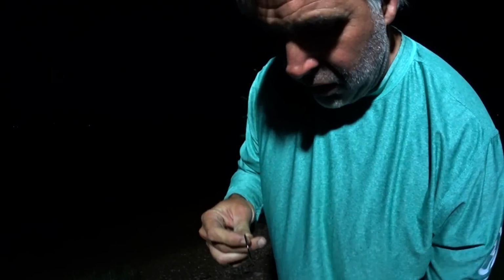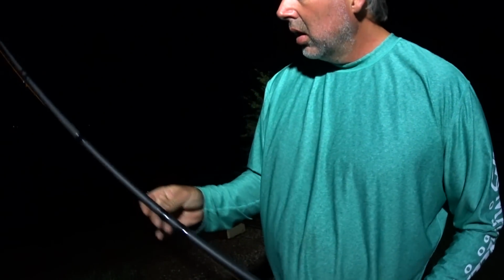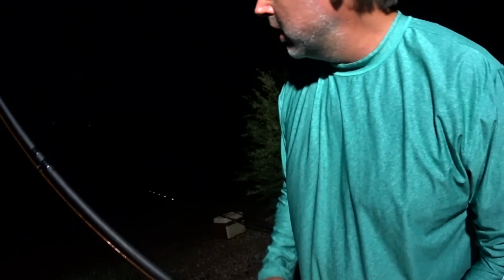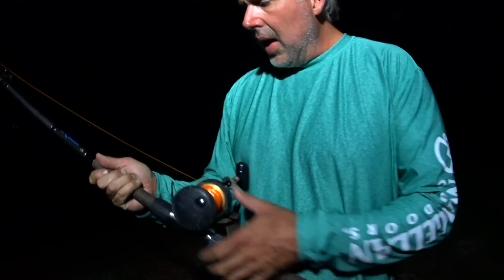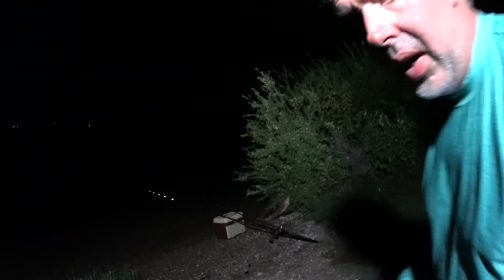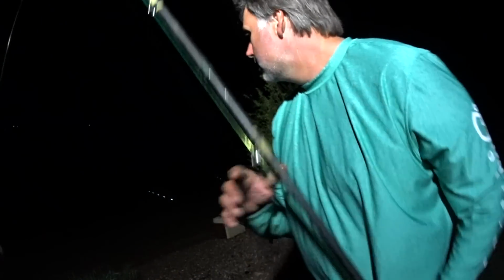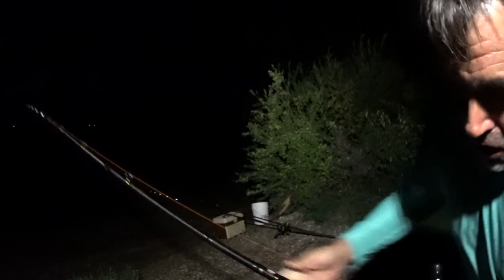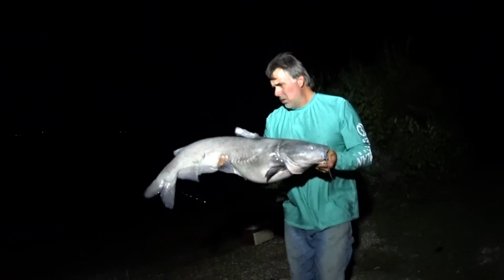Best Surf Rod For The Money